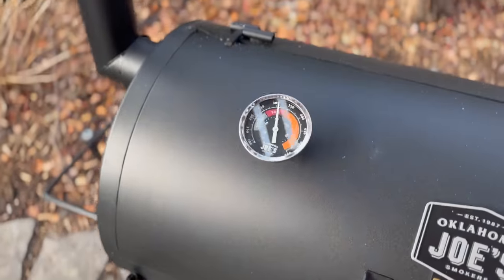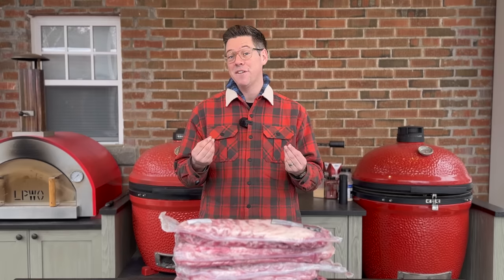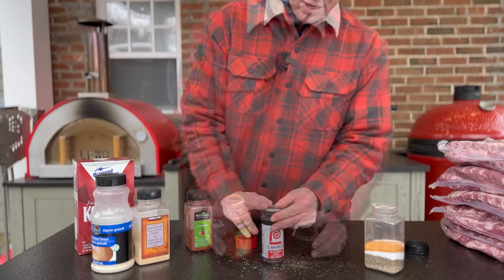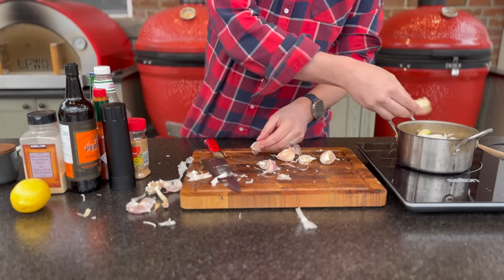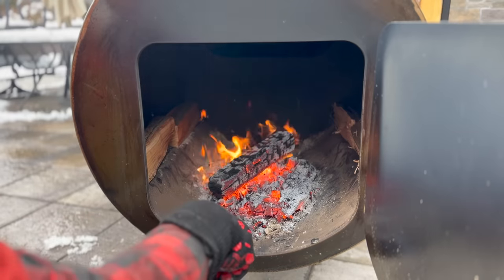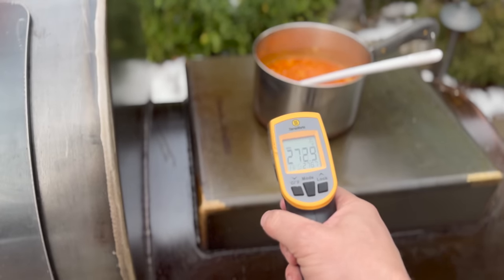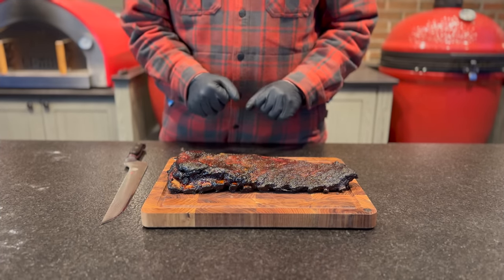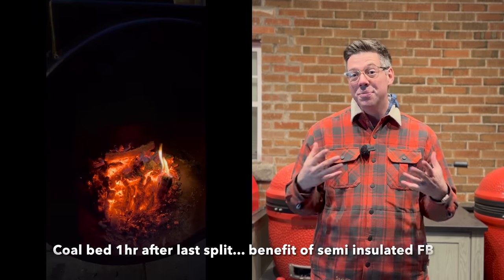THIS is why you have an offset smoker | Smoke North Carlisle Gen 2 rib rack capacity test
Smoked St Louis ribs are made to be shared with friends and family... so in my opinion an offset smoker should be able to make enough to share.   I am testing the limits of my NEW Smoke North 85g offset smoker to see how many St Louis Ribs we can smoke at once in a small footprint backyard offset smoker.

My gen1 Carlisle could fit 4-5 racks, and my Oklahoma Joes Highland fit 2-3 for comparison.

Resources to Help Make BETTER Barbecue

Gear I’ve used in videos without a discount

Chapters
00:00 - How much different sized offsets fit
02:40 - Rub recipie
04:15 - Texas mop sauce
06:11 - How many fit?
09:28 - results and taste test